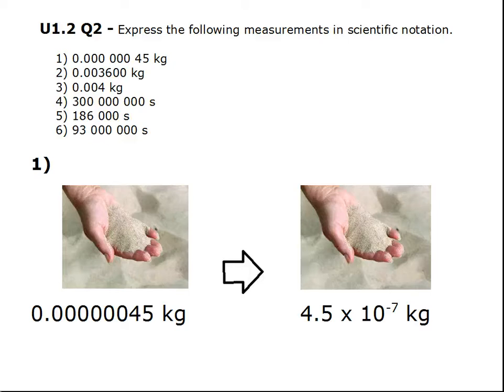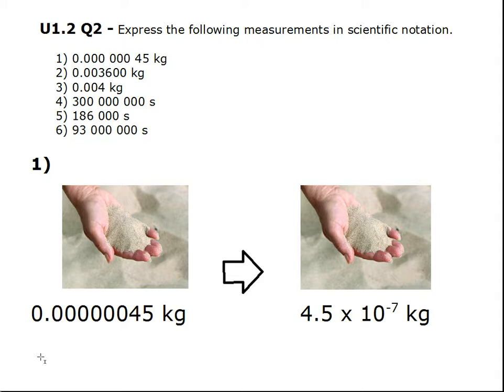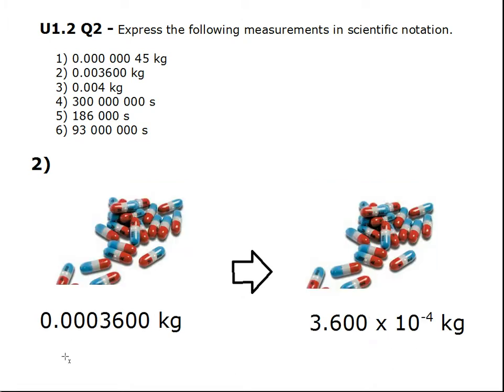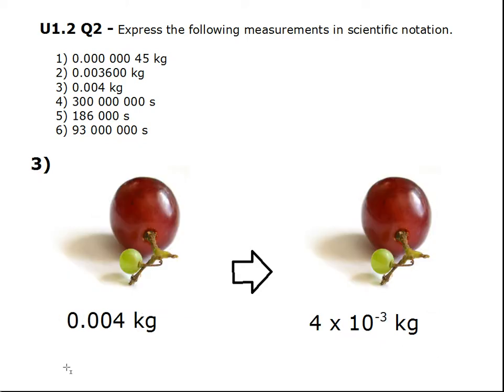Express the following measurements in scientific notation.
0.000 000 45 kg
0.003600 kg
0.004 kg
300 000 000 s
186 000 s
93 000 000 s